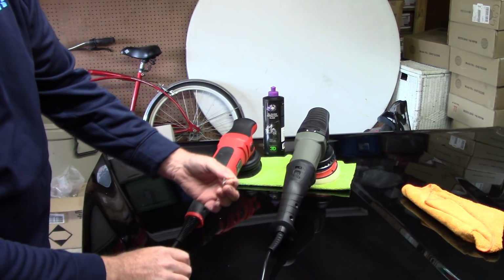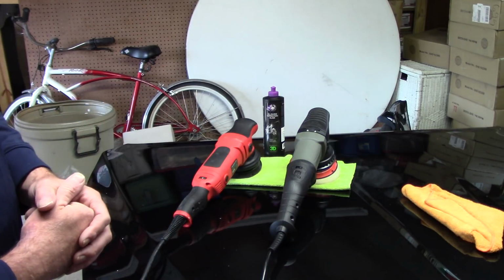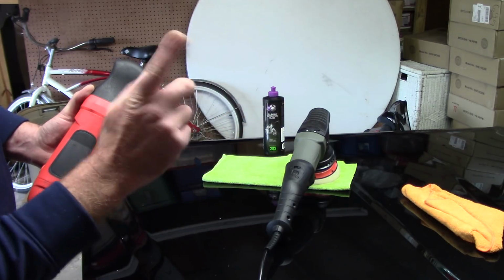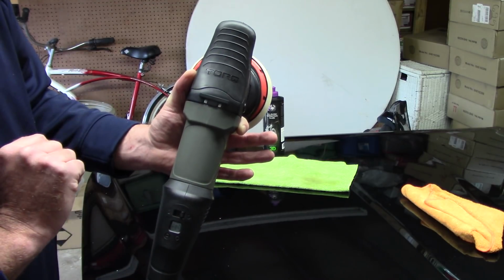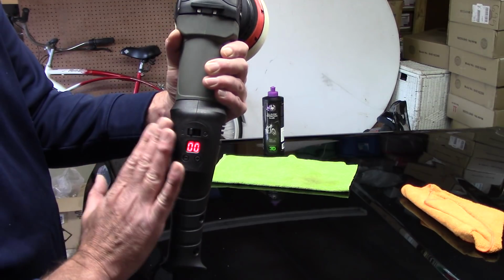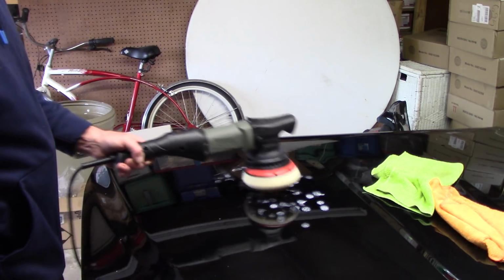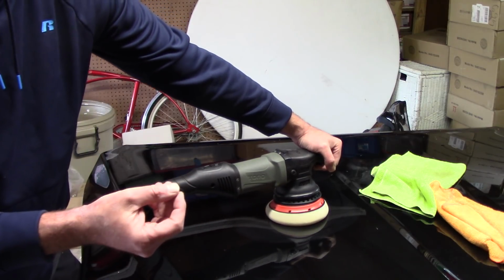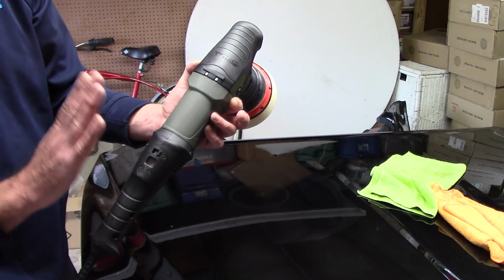TORQ 22D - The Best Long Throw Polisher For The Money!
SCOTT WITH DALLAS PAINT CORRECTION & AUTO DETAILING IN PLANO TEXAS REVIEWS THE TORQ 22D LONG THROW ORBITAL POLISHER AND EXPLAINS WHY HE ENJOYS THE POLISHER
Products Used:
Torq BUF502X TORQ22D Random Orbital Polisher Kit (Polisher + 8 Items)